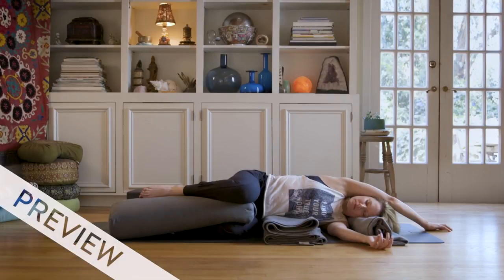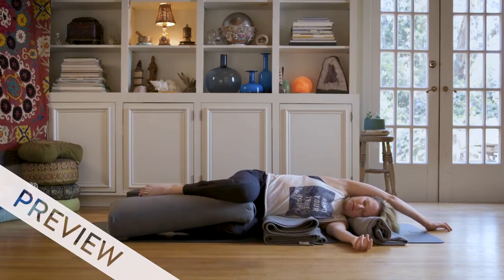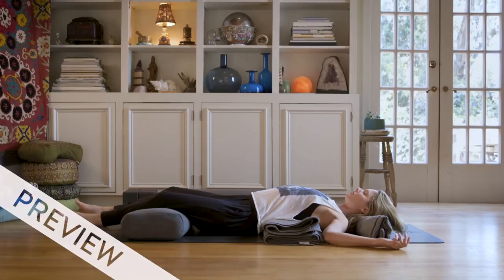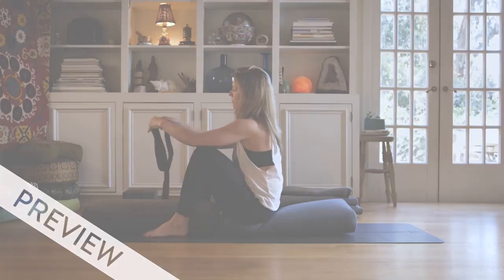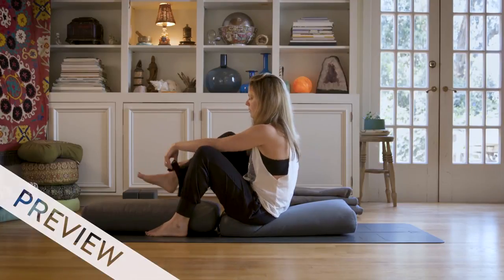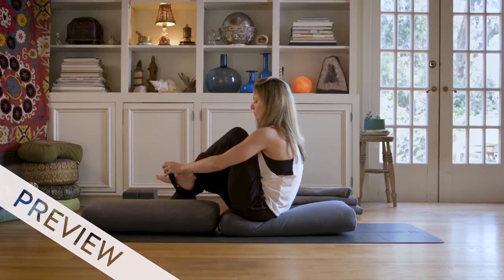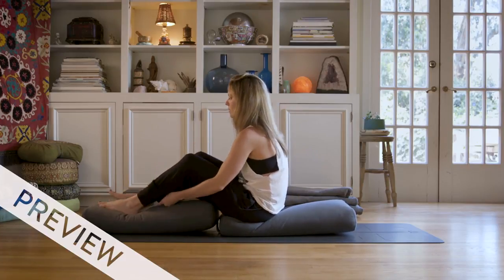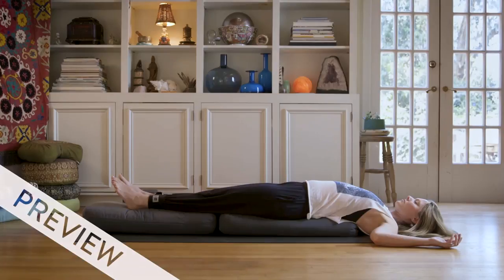Bridges and Mountain Brooks (Wanderlust TV Class Preview)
Jennifer EIlliott  // 20min // All Levels // Vinyasa

This restorative sequence begins with a soothing sidebody release followed by Mountain Brook and Supported Bridge (Setu Bandha Sarvangasana). Finish with your legs propped up in a restful inversion. Let your mind open like the clear sky. Recommended props: Two blocks, blanket, bolster (optional).

Jennifer began her yoga journey almost 20 years ago. Since then, she has been certified as a yoga therapist, co-developed two yoga schools, and is a Wanderlust and YogaWorks teacher trainer. Jennifer believes in the transformative power of yoga through physical practice, self-study and contemplation, and uses these methods to aid students on a path toward health and contentment.